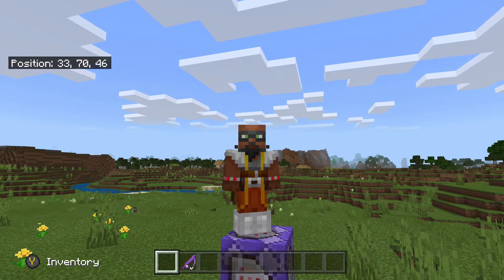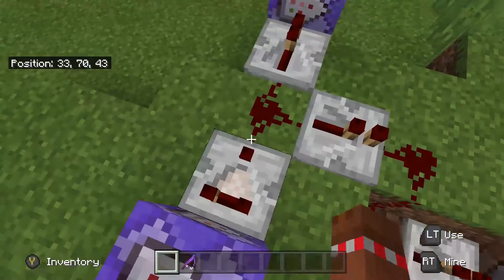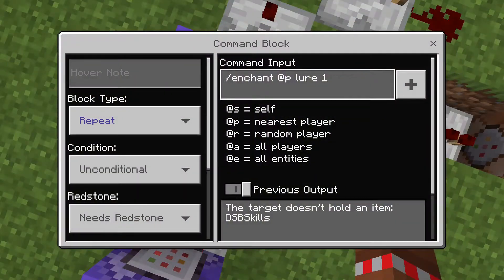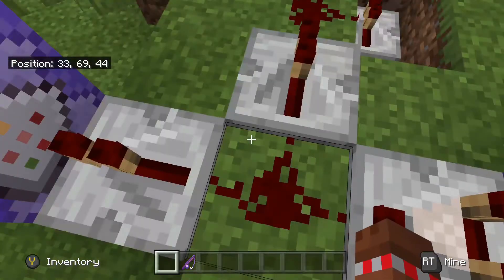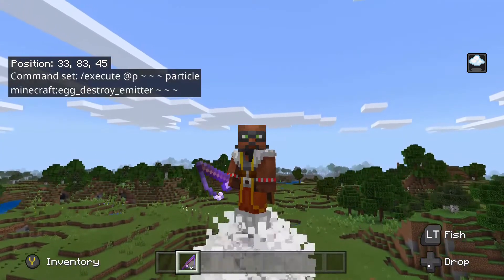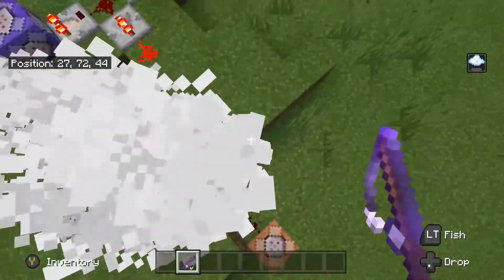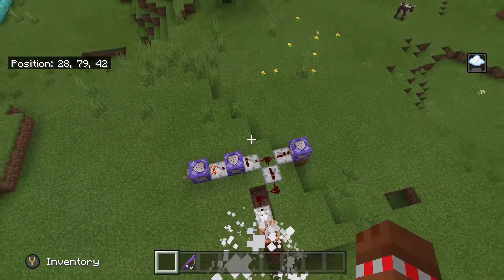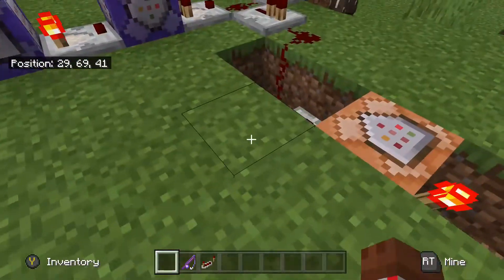How to make ROCKET SHOES IN minecraft! Commands